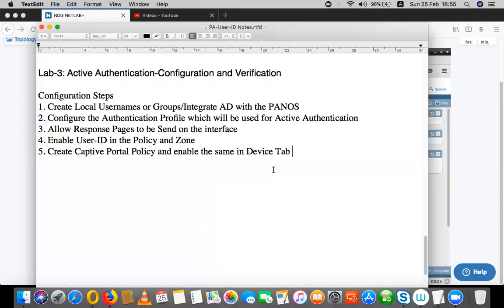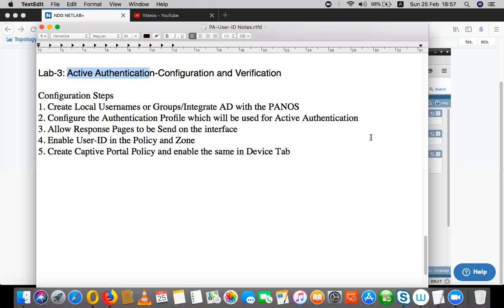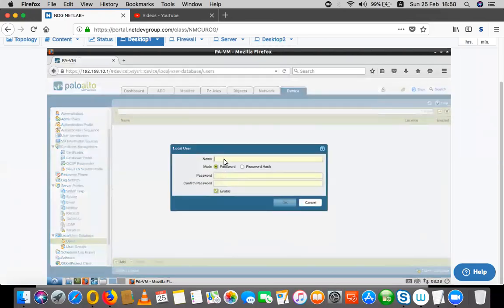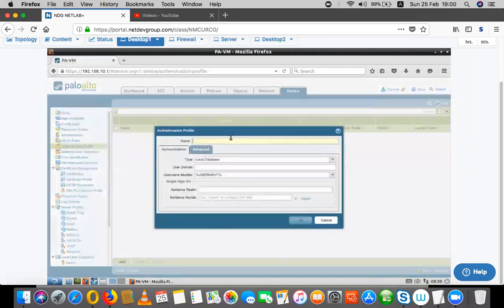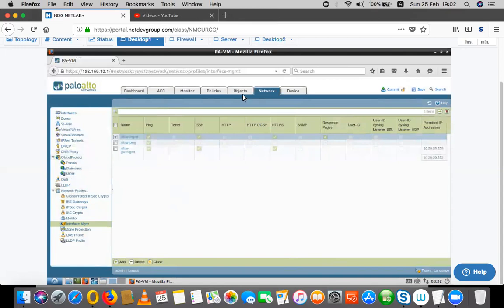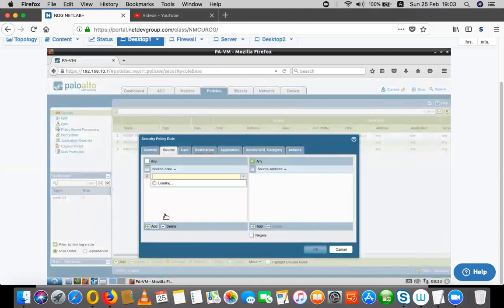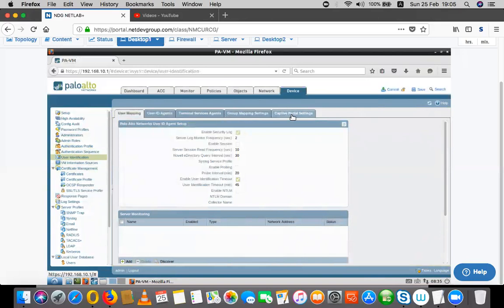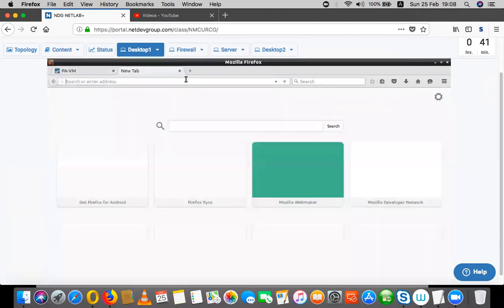Palo Alto-Lab-3: Active Authentication-Configuration and Verification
This Video Series we are looking at  Palo Alto User-ID feature. This Series is a 4 Part Topic.
1. User-Id Concepts and Intro
2. Lab-1: Passive Authentication(Agentless)-Configuration and Verification
3. Lab-2: Passive Authentication(UIA)-Configuration and Verification
4. Lab-3: Active Authentication-Configuration and Verification More Info# Check Out our Training Catalog